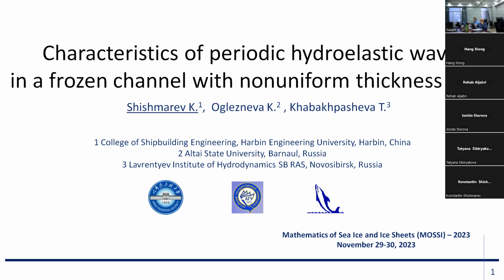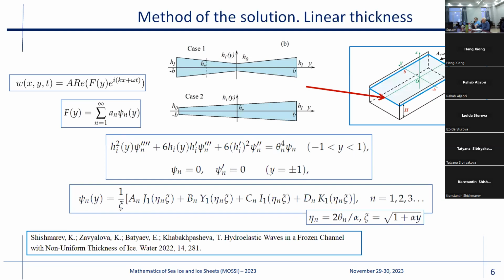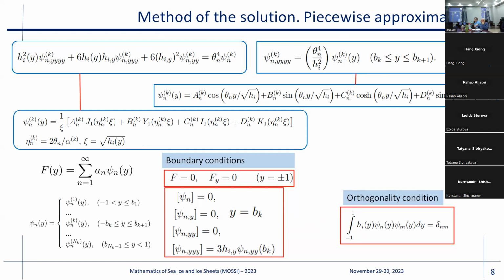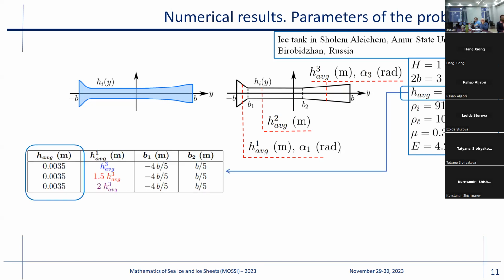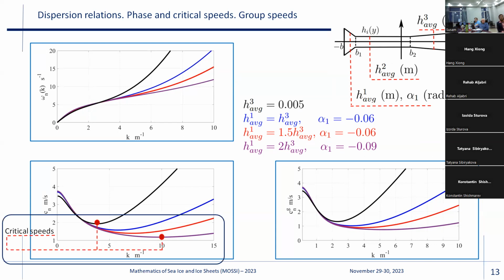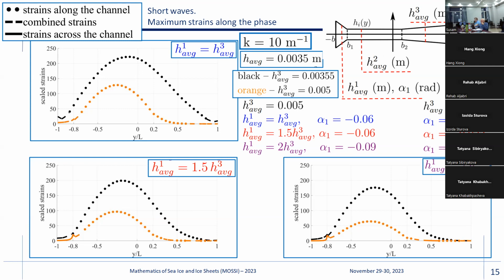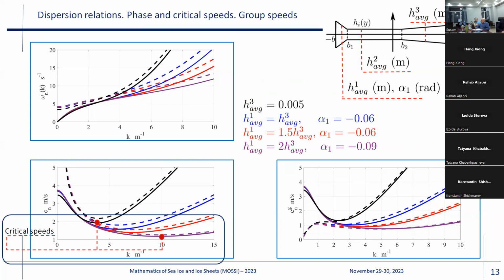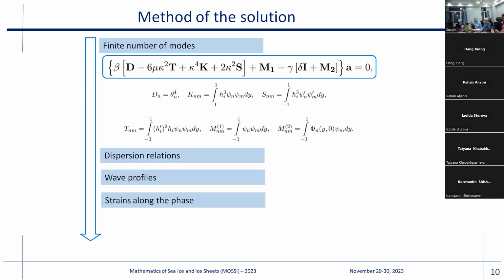Konstantin Shishmarev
Title of the talk 'Characteristics of periodic hydroelastic waves in a frozen channel
with a non- uniform thickness of ice'